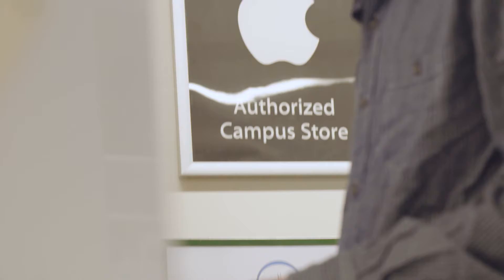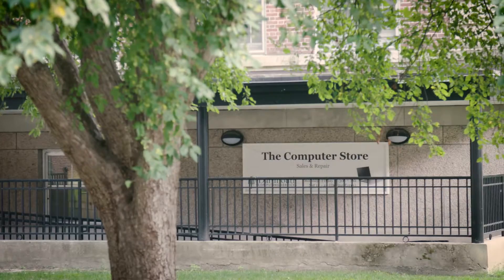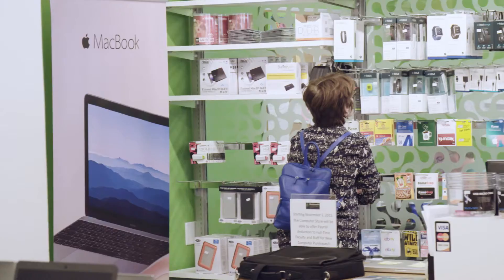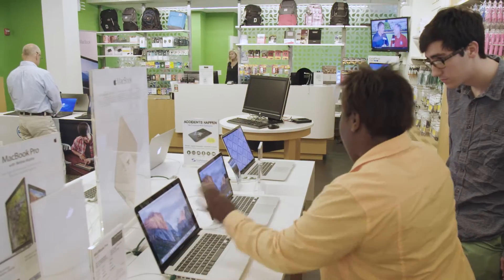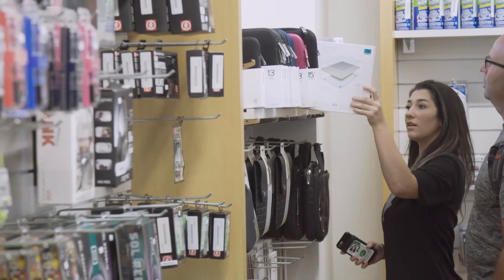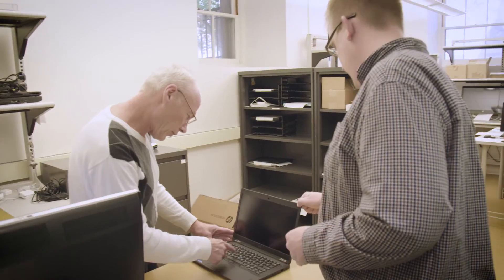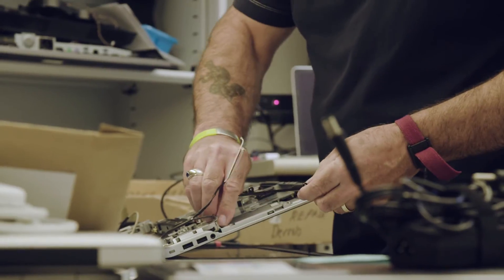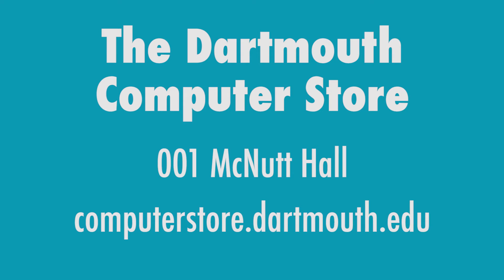Dartmouth Computer Store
Visit us at 001 McNutt Hall or ComputerStore.Dartmouth.edu